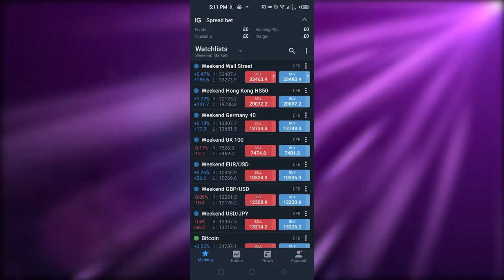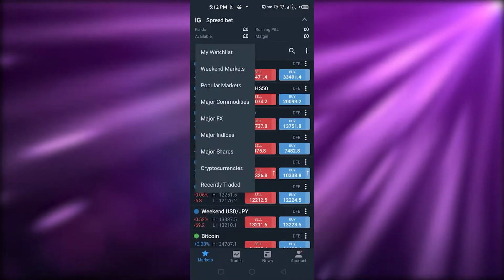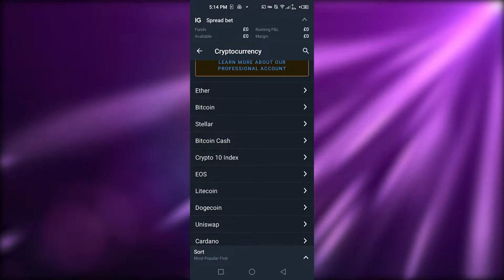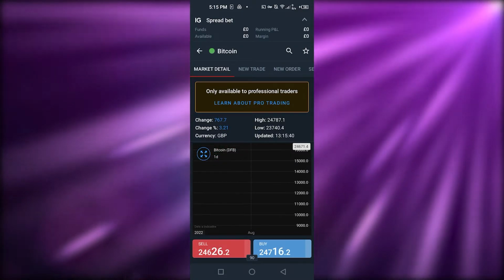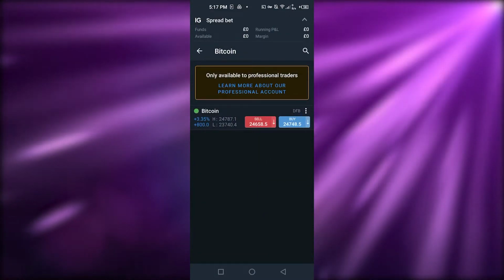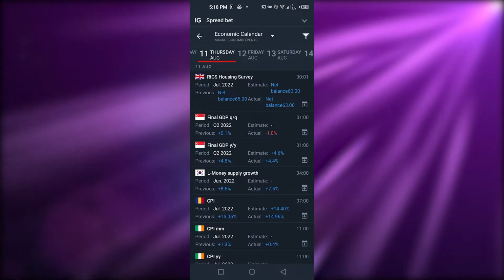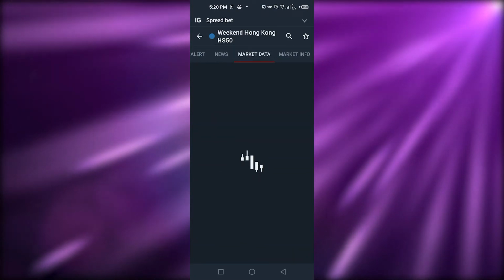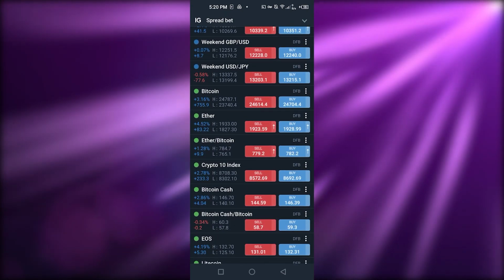How To Trade Spreads On IG Trading App (Easy!)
In this video I show you Post Reddit Videos On TikTok To Make Money Online. This is super easy and learn to do it in just a few minutes by following this helpful tutorial.